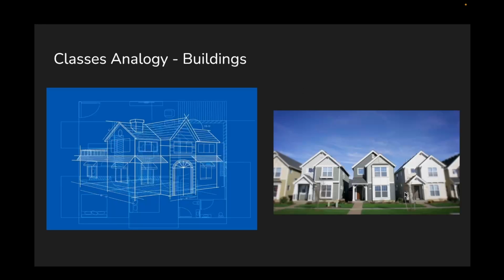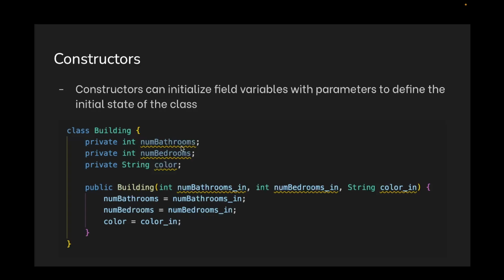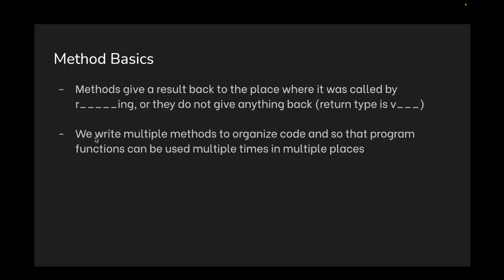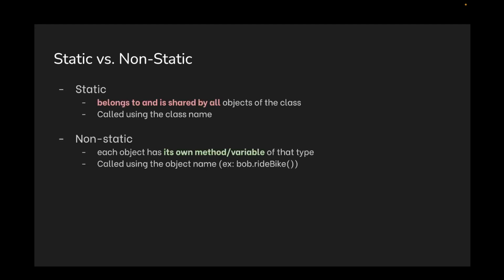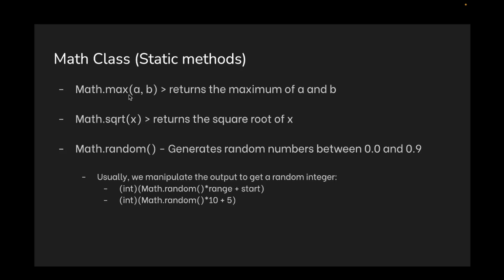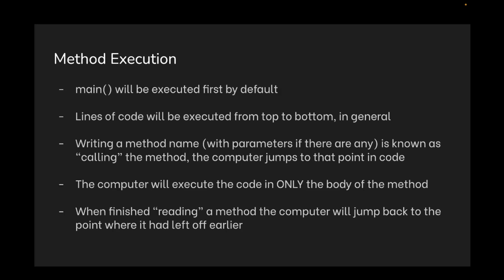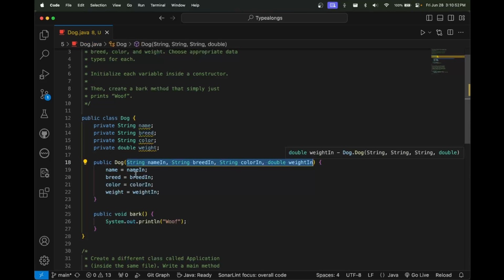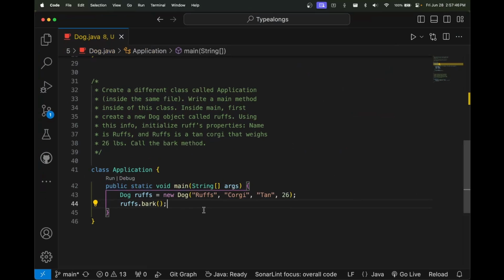Summer 2024 Java Workshops #5 - Classes, Objects, and Methods